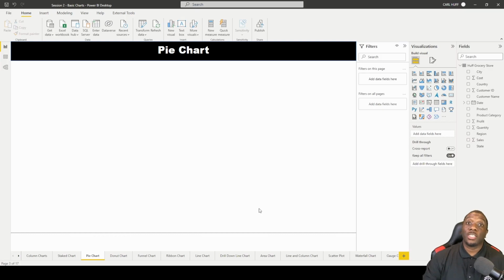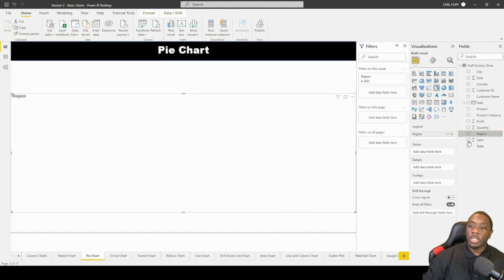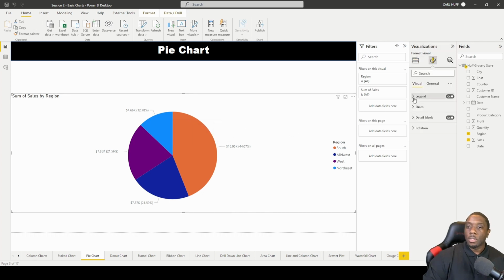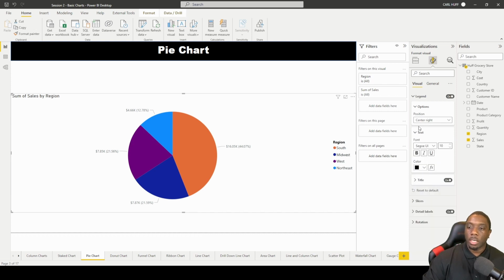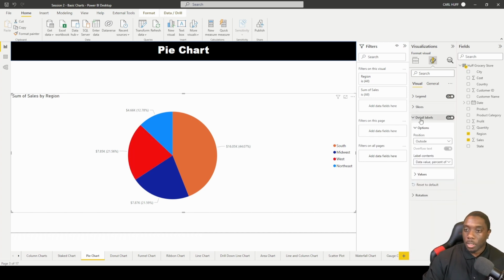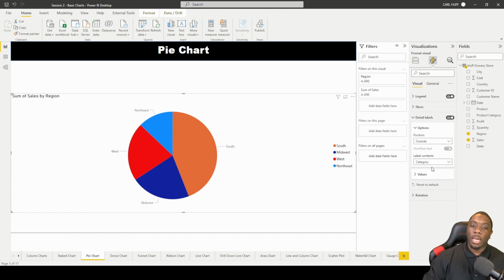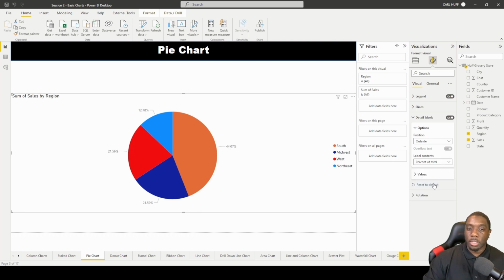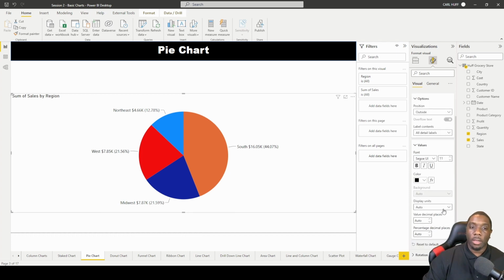2.3 How to create a Pie Chart in Power BI | Power BI Tutorials for Beginners | By Carl Huff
Pie charts should be created when the distribution of categories in less than 5. This video will help with an example of Pie Chart in Power BI Desktop 2023.  Pie chart is better to understand and visualize. It makes reader easier to understand the unexplained number in the dataset. Mostly representation of numbers are in percentage

Recording Setup 🎤
iPhone 11